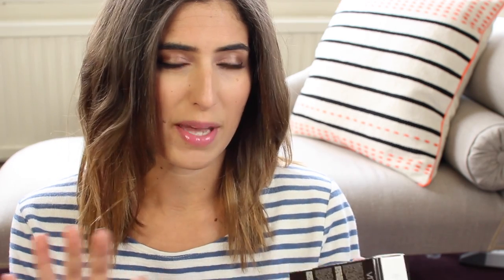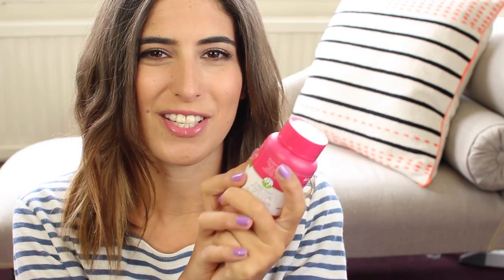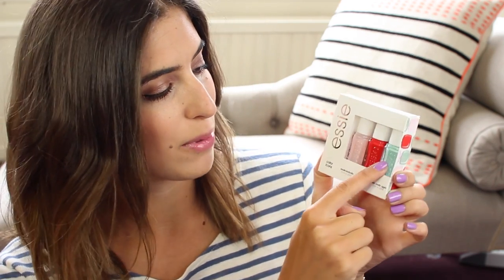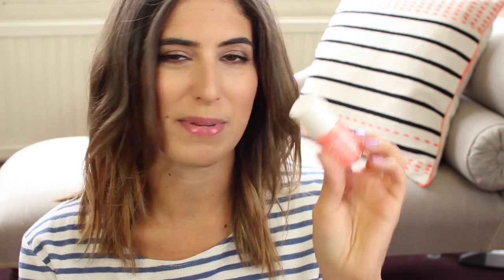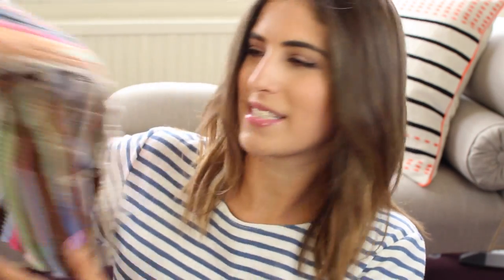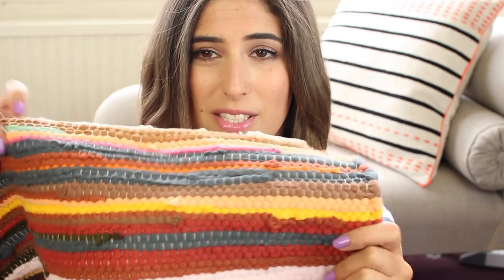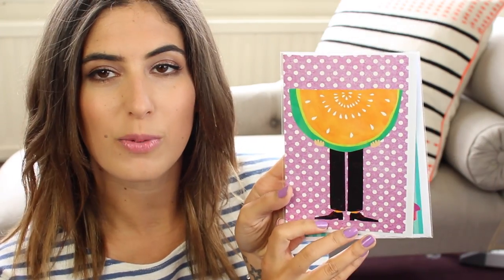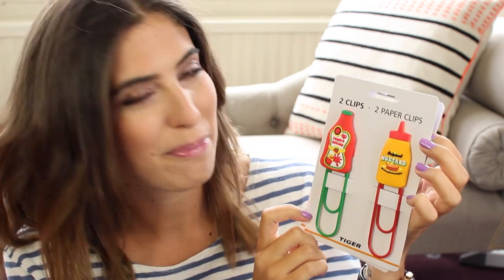HAUL: Boots, Superdrug & TIGER // Lily Pebbles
Whoops! I did a spot of shopping... Wanna see what I picked up?

TIGER tray
TIGER cotton wool
TIGER greeting cards

What I'm Wearing:
ASOS Top

Clinique Cheek Pop in 'Peach Pop'
Bobbi Brown Pink Lily Lipgloss
NARS Narsissist Palette
Tom Ford Eye Defining Liquid Eyeliner
Clinique High Impact Extreme Volume Mascara
Soigné UBE nail polish

Lily Pebbles
Gleam Digital
96 Leonard St,
London,
EC2A 4RH